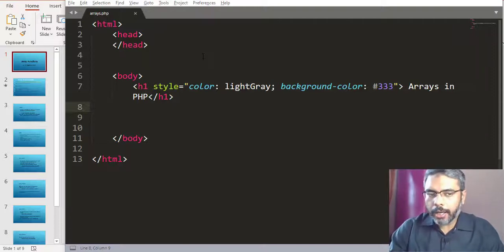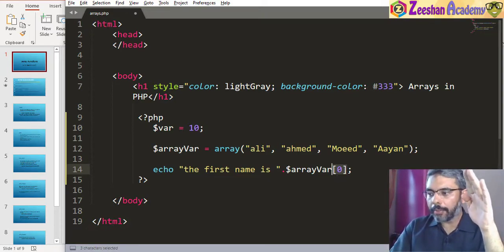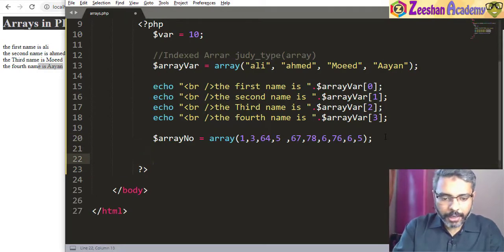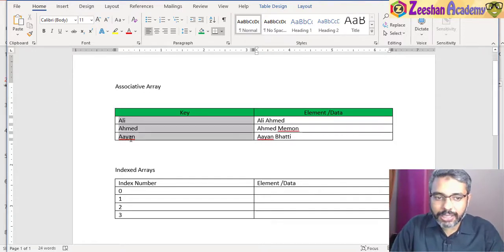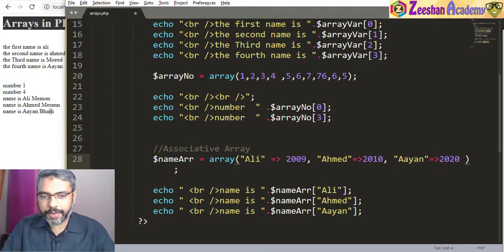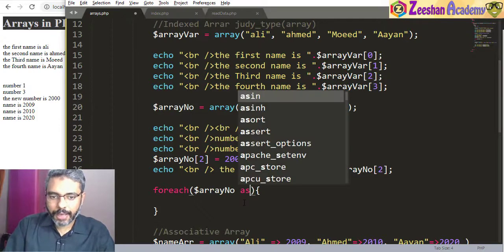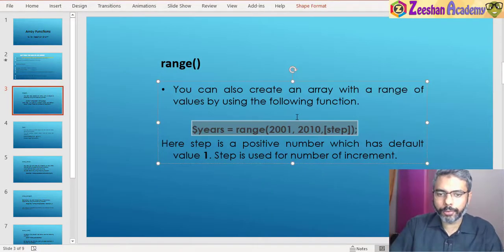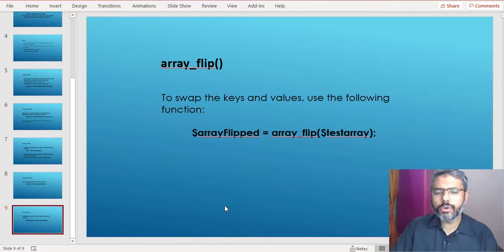PHP Array Tutorial | How to use Arrays in PHP | Indexed & Associative Arrays in PHP | chapter-12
Welcome to Chapter 12 of our PHP Full Course! In this tutorial, we will explore the powerful world of PHP arrays. Join us as we dive into the concepts of indexed and associative arrays, and learn how to utilize them effectively in your PHP code. Discover the versatility of arrays for storing and manipulating data, whether it's a list of values or key-value pairs. Whether you're a beginner or an experienced PHP developer, this chapter will provide you with the essential knowledge to harness the full potential of arrays in your programming projects. Get ready to master PHP arrays and elevate your coding skills to the next level!

Inn this tutorial I discuss about
1. php array tutorial,
2. indexed array,
3. php arrays,
4. arrays,
5. indexed arrays,
6. array tutorial,
7. php indexed array,
8. types of arrays in php,
9. how to use arrays in php,
10. when to use arrays in php,
11. how to store data in php using arrays,
12. multidimensional arrays,
13. associative array,
14. using arrays in php to store data,
15. associative arrays in php tutorial,
16. tutorial associative arrays in php